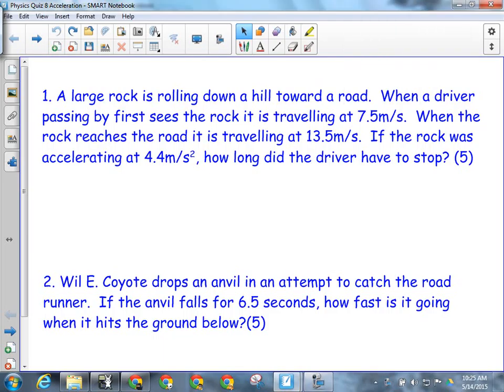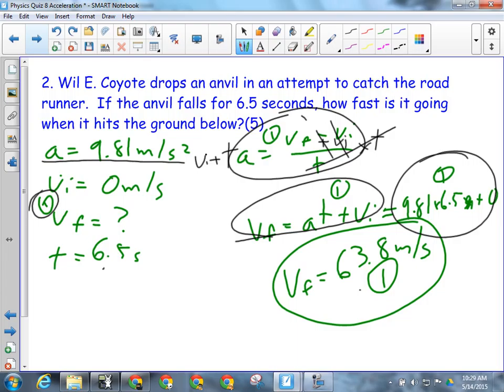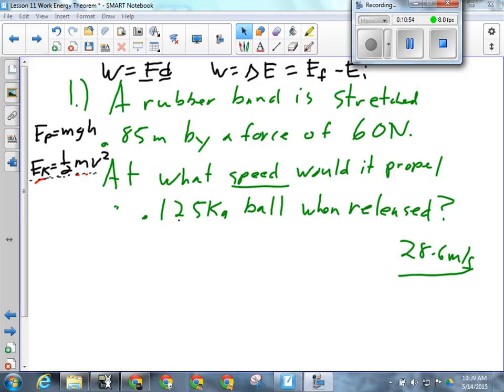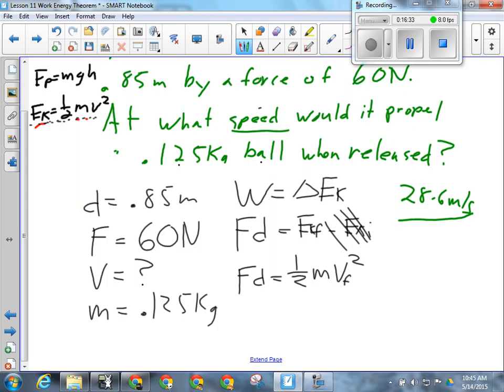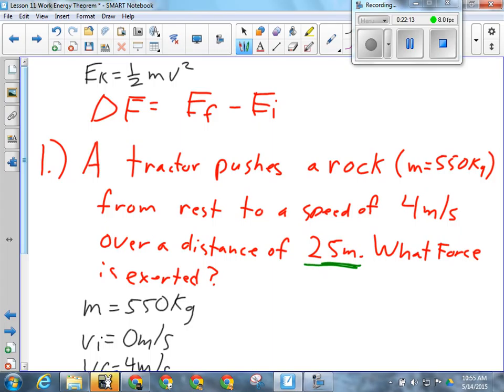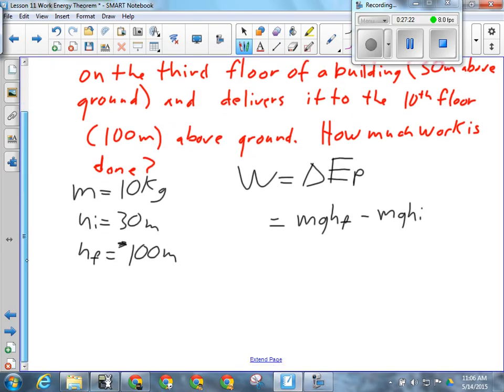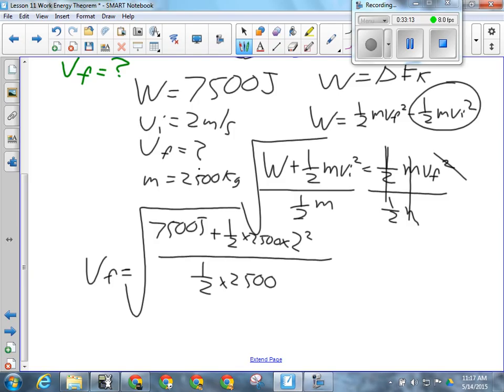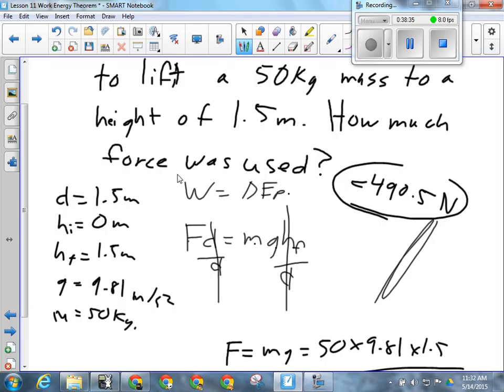Unit 3 Lesson 11 Work Energy Theorem Part 2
In this lesson we look at how to solve Work Energy Theorem Problems.